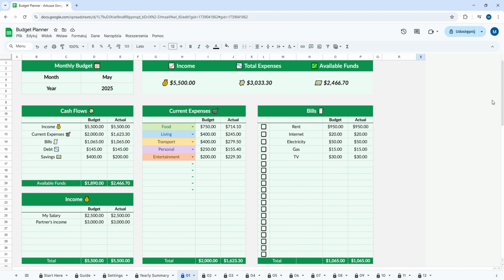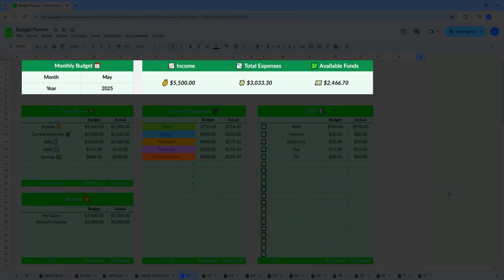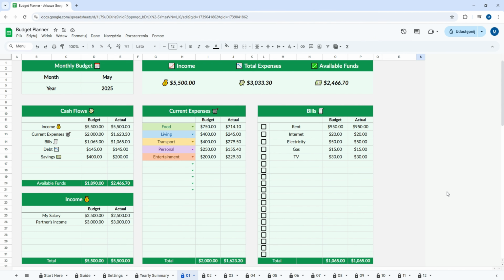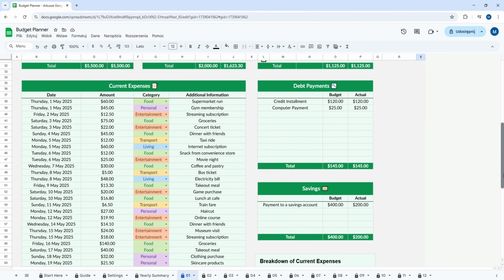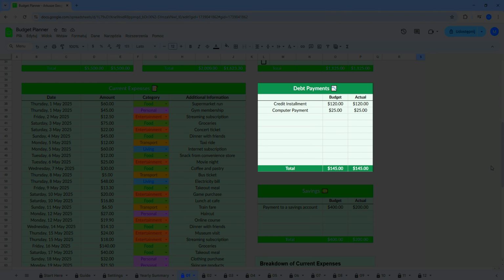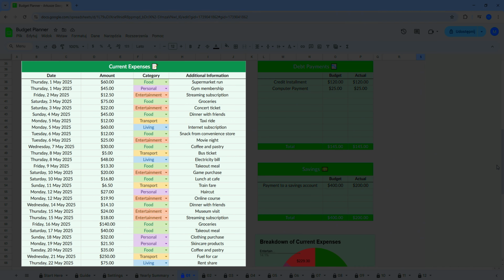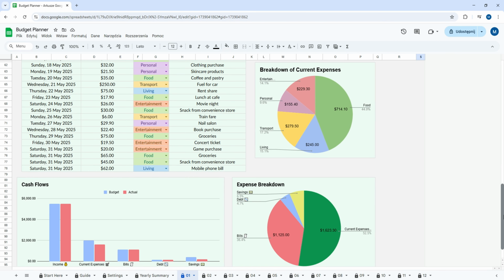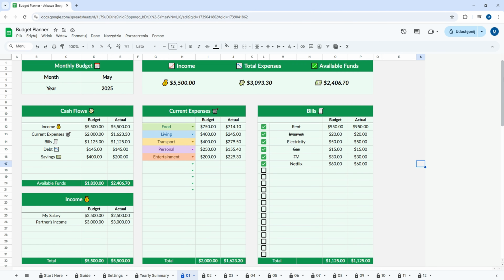2 Person Budget Template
Struggling to manage money as a team? Whether you're roommates, a couple, or two friends sharing expenses, this 2 Person Budget Template in Google Sheets is designed to help both of you stay organized, plan better, and take full control of your shared finances.

In this video, we’ll show you how to use our easy-to-follow budgeting spreadsheet tailored specifically for two people. You’ll learn how to track income, split expenses, monitor savings goals, and avoid those awkward "who owes what" conversations.

This Google Sheets budget planner for two people includes:
● Joint and individual income tracking
● Separate and shared expense categories
● Monthly summaries and savings goals
● Color-coded dashboard for clarity
● Debt payoff tracker for shared or individual debts

Built in Google Sheets, this template is fully cloud-based, editable in real-time, and mobile-friendly — perfect for budgeting together even when you’re apart. It’s fully customizable so you can tailor it to your lifestyle, whether you’re splitting rent, managing groceries, or saving for a trip.

If you’re ready to stop guessing and start budgeting smarter as a duo, this is the tool for you.